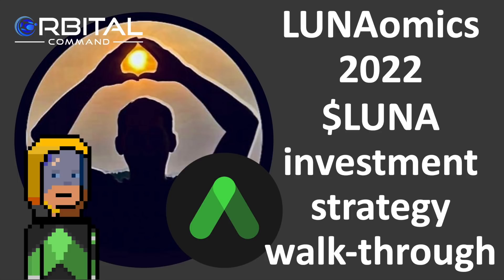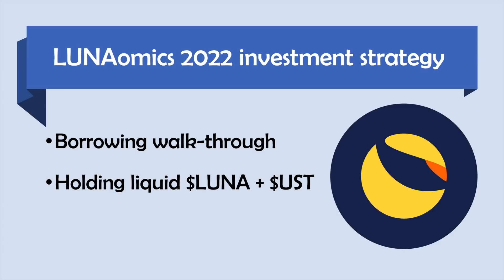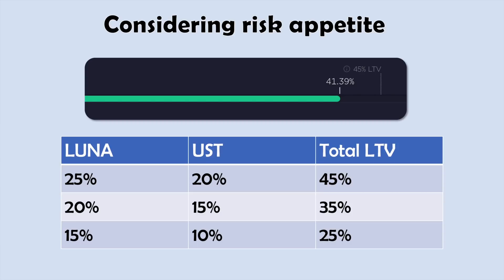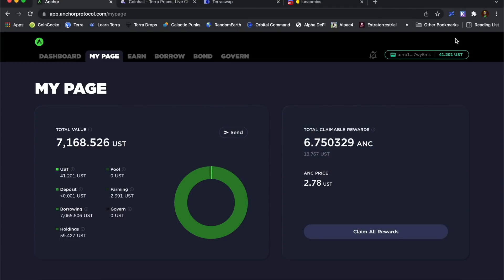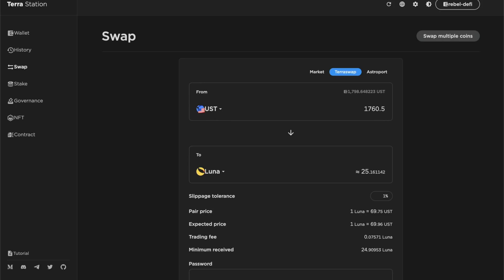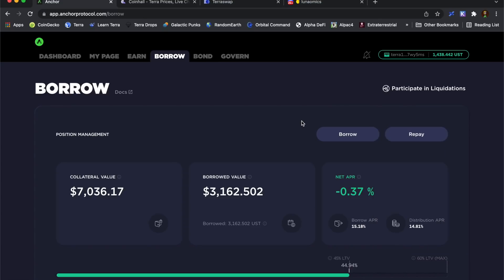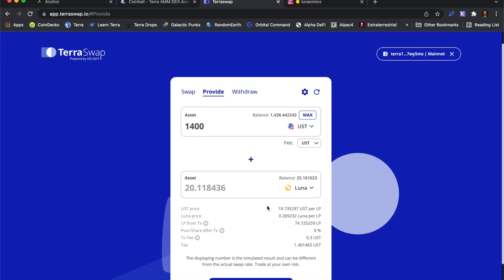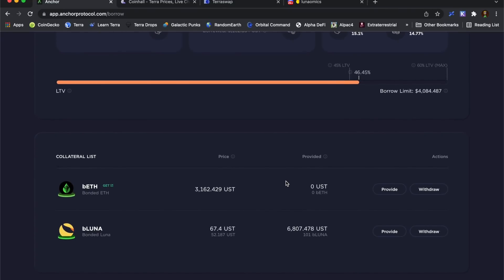Terra Classic | Using LUNA to stack LUNA | LUNAomics 2022 LUNA Investment Strategy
This is a video containing NO financial advice about how I personally DO defi (decentralised finance) on the Terra ecosystem.

In this video I discuss the LUNAomics 2022 investment strategy and how to provide collateral on Anchor protocol, borrow $UST, buy $LUNA, and provide liquidity on Terraswap.

The idea of this strategy is to use borrowing to increase exposure to $LUNA, so as price rises (potentially) through 2022 the strategy suggests being able to increase quantity of $LUNA held as the price increases!